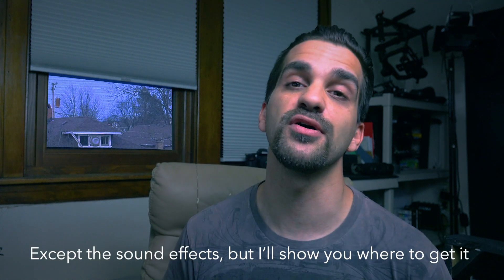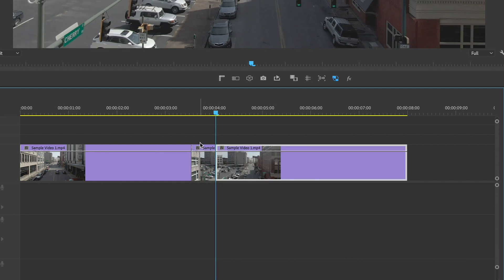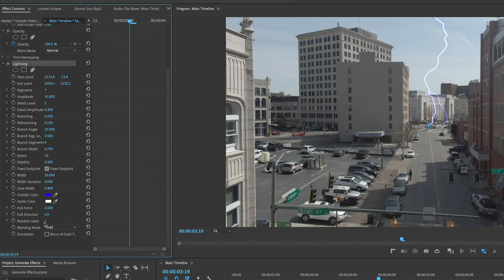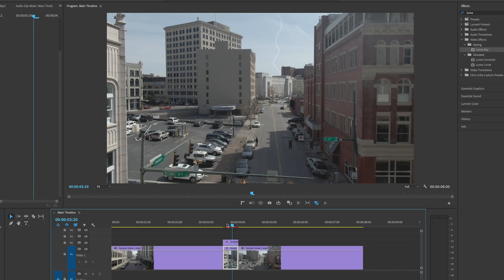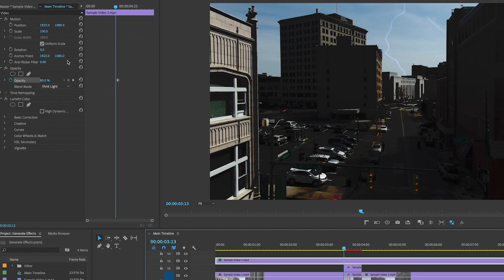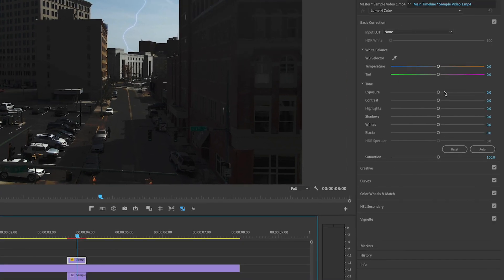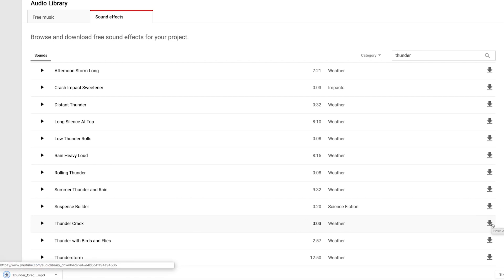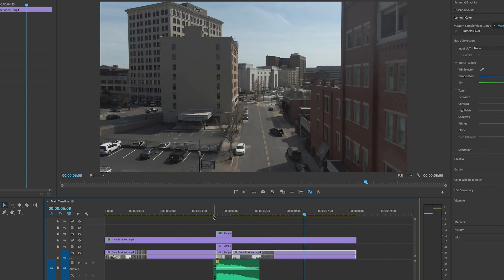⚡️ Simple Lightning Effect ⚡️(Premiere Pro)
⚡️ Simple Lightning Effect ⚡️

Sometimes a scene just needs a little lightning.  Good thing this is an easy thing to add in premiere pro!  Lightning is one of the built in generate fx tools in Adobe Premiere Pro.  In this video, I show how to add this simple weather effect to an outdoor scene to make it look natural, without the need for plugins, stock footage, or other software.  This method works with a wide variety of clips and scenes.  However, Not every clip is built the same.  You'll need to tweak and modify the generate lightning effect to fit based on what you want your scene to look like.   I hope to be able to continue sharing more tips and tricks with you all and that we can all become leveled up editors

Here is a quick link to the sound effect I used in the video (just search thunder):

🎵All Music By Chris Sche